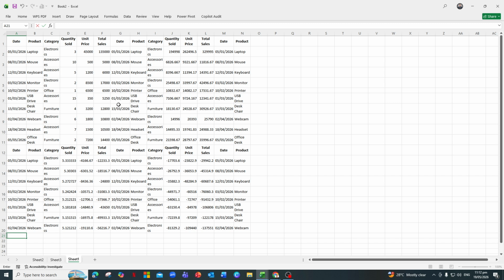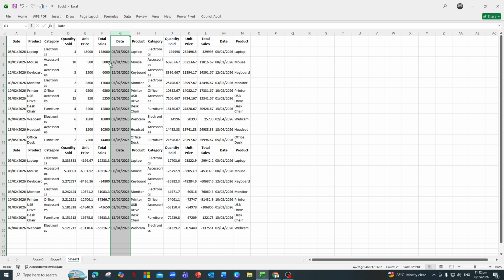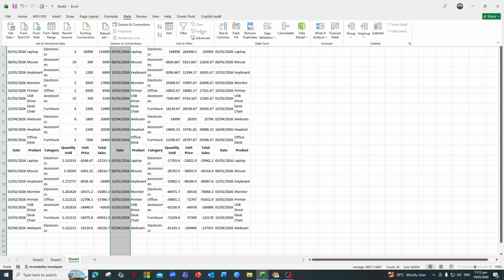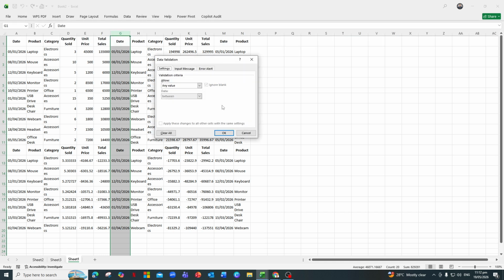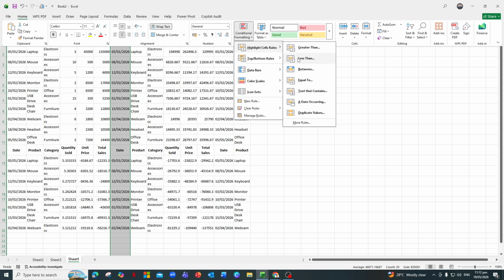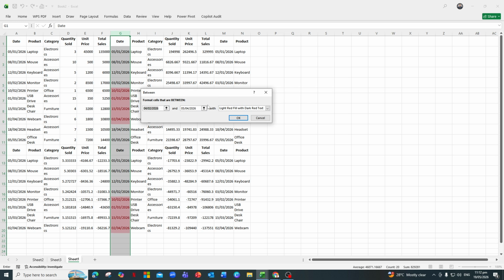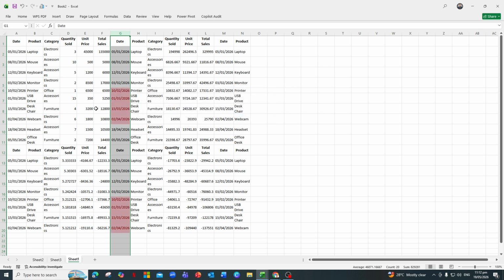How to Create a Color Coded Drop Down List in Excel (Latest Update)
How to Create a Color Coded Drop Down List in Excel

Learn how to create a color-coded drop-down list in Microsoft Excel step by step in this easy tutorial. Discover how to use data validation and conditional formatting to build interactive, organized, and visually appealing spreadsheets. Perfect for beginners, office work, dashboards, and data management.

In this tutorial:
✔ How to use Data Validation
✔ How to apply color coding automatically
✔ How to use Conditional Formatting rules
✔ Excel tips for better spreadsheet organization

This tutorial is useful for attendance sheets, task trackers, inventory lists, project management, and reporting dashboards.